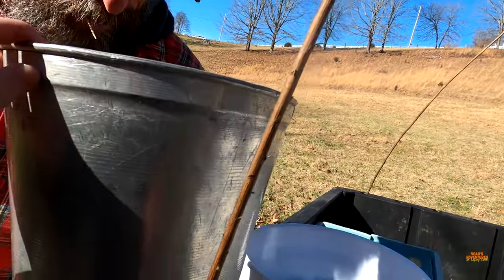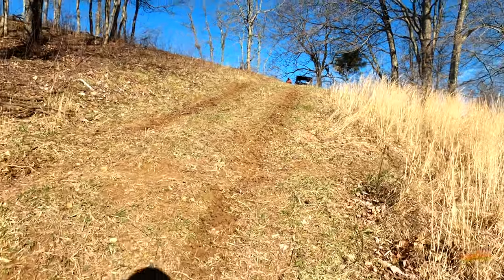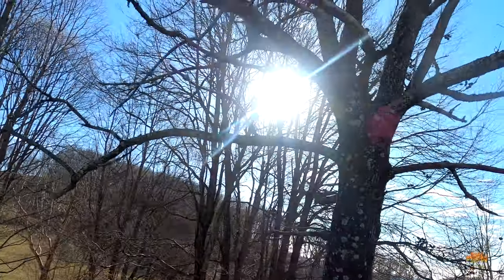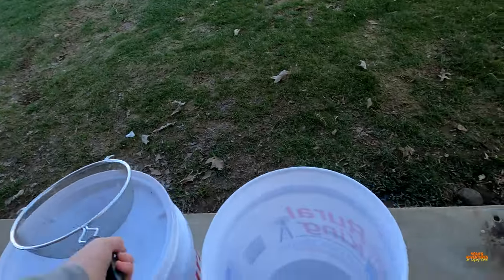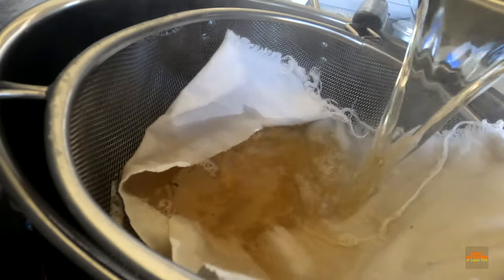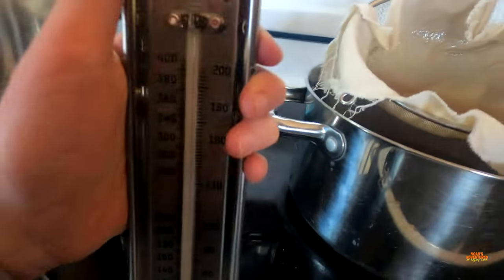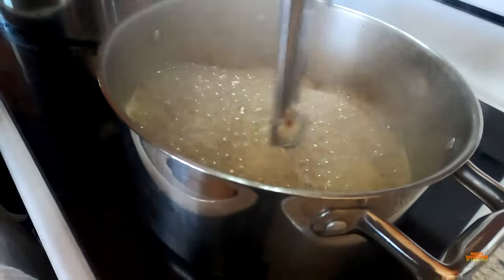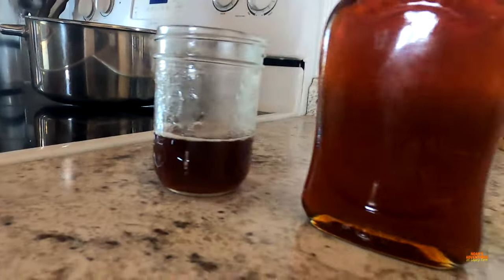How We Do the Complete Maple Syrup Process. PLUS, A LITTLE BONUS VIDEO!! Part 2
Ok. In this video you will learn how to cook sap down and how we gather it. This informational video will ( or should ) help you to learn how to do it yourself!! Hopefully this video is helpful!!

Noah

Chapters:
0:00-0:08 Intro
0:08-0:54 Sliding Down The Hill!
0:54-2:11 Intro #2
2:11-4:20 Emptying Walnut Buckets
4:20-8:17 Emptying Maple Buckets
8:17-8:48 Coming Home
8:48-9:21 Step 1 of Boiling Down The Sap
9:21-10:38 Step 2
10:38-11:31 Step 3
11:31-11:58 Step 4
11:58-12:12 Daisy Says Hi
12:12-15:00 Step 5
15:00-18:16 Moving It Inside, Step 6
18:16-19:25 So Close!! Step 7
19:25-22:26 Pouring And Estimating And Outro.